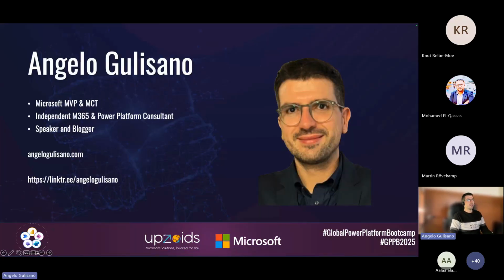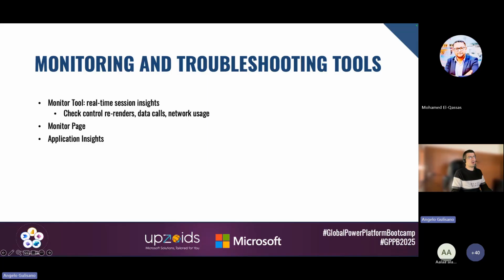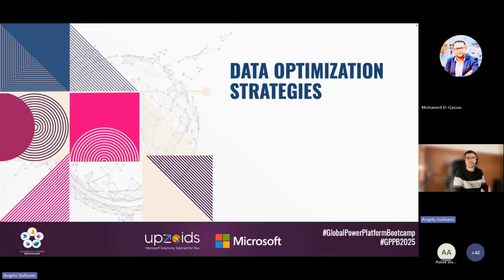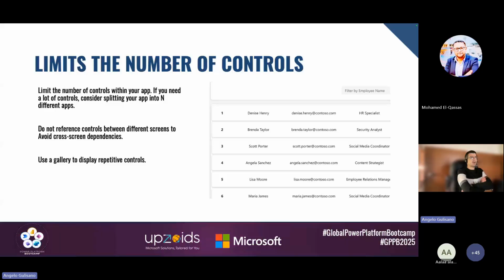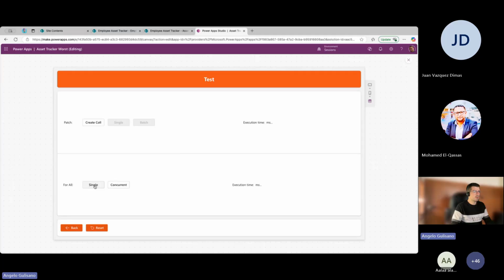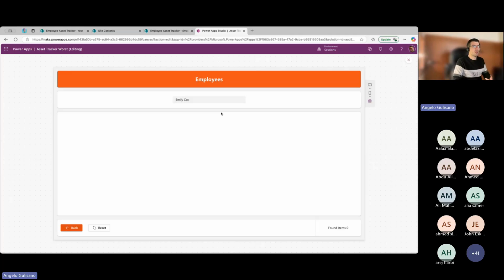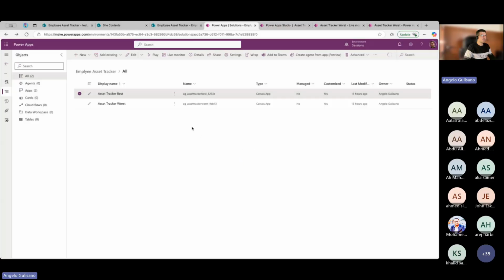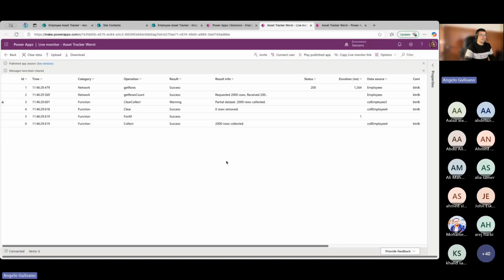Improve Power Apps Performance | Tips & Tricks You Need to Know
Struggling with slow or unresponsive Power Apps? 🚀
In this session, we’ll share practical tips and tricks to optimize Power Apps performance and ensure your apps run smoothly for all users.

You’ll learn:
✅ Best practices for improving app speed and responsiveness
✅ How to reduce data calls and optimize queries
✅ Techniques for managing controls, screens, and formulas
✅ Tips for working with collections and variables efficiently
✅ Real-world examples of performance tuning

By the end of this session, you’ll be able to build faster, more reliable Power Apps that deliver an excellent user experience.